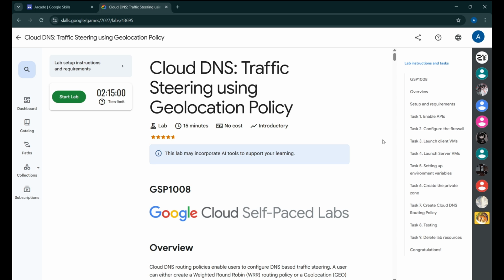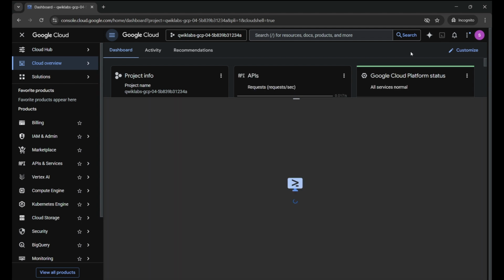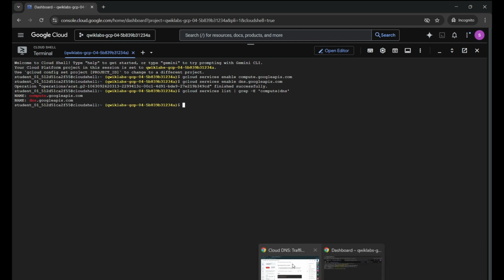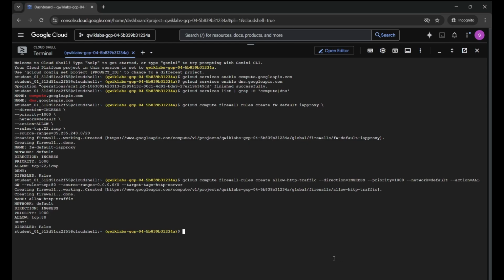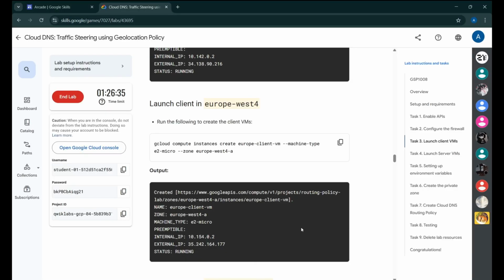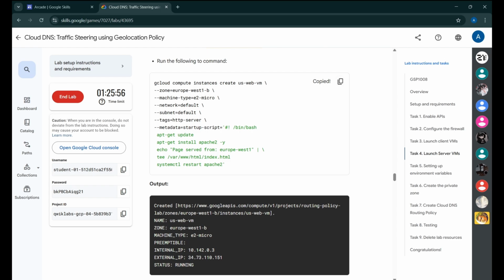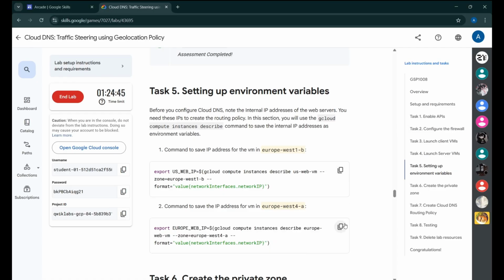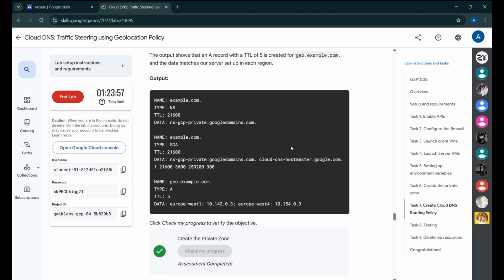[NEW 2026] Cloud DNS: Traffic Steering using Geolocation Policy | Google Arcade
In this video we have solved the f20th lab for Skills At The Pitch, for Google Arcade Program 2026 Cohort 1. This video has step by step explanation for just in case you get stuck and don't know how to proceed further.

qwiklabs
arcade facilitator